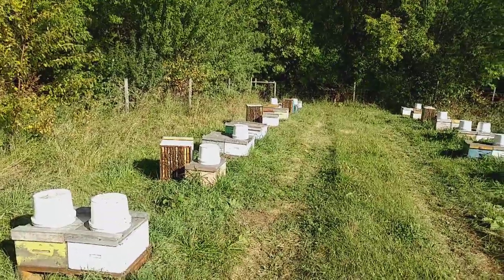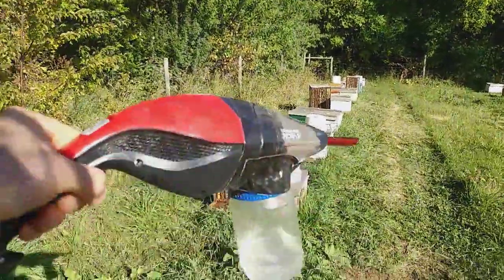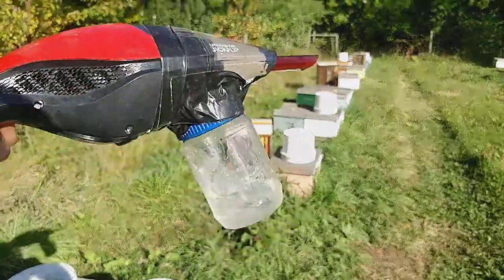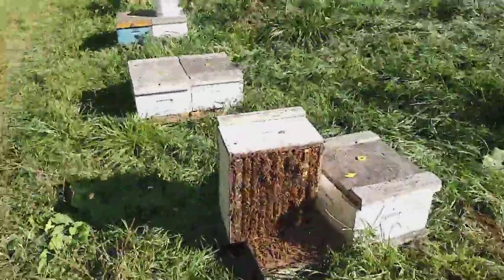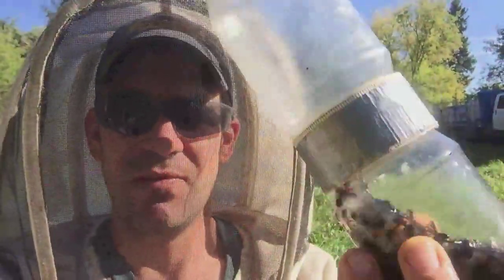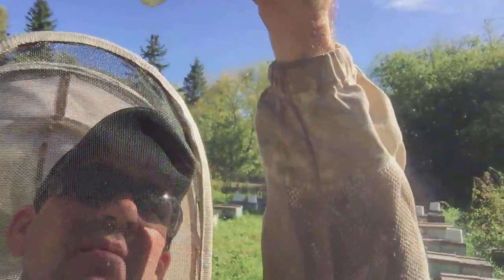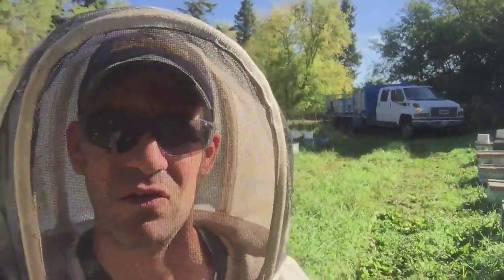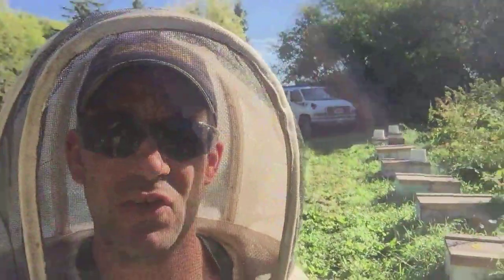a Canadian Beekeeper’s Blog - Mite Wash and Mite Counts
Commercial Beekeeper’s Blog - Varroa mites Surveillance using Alcohol Wash's

A quick method to keep tabs on the varroa levels within the apiary.
Spring threshold = no higher than 1%
Late summer, fall threshold = no higher than 2%